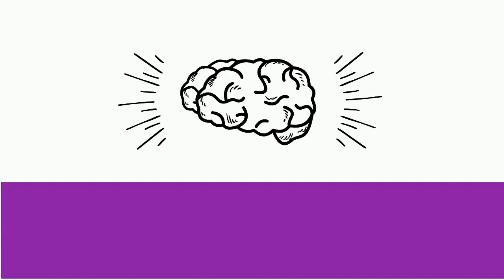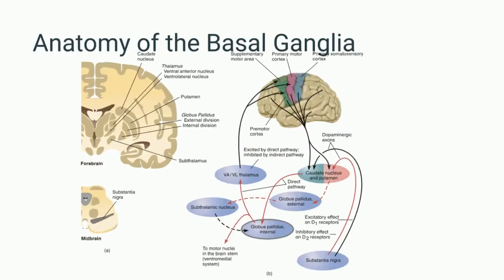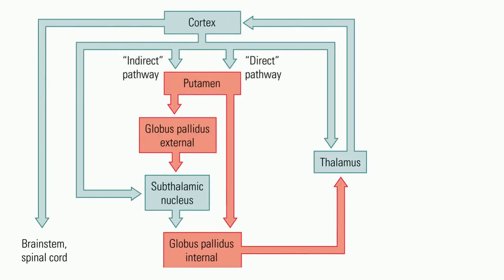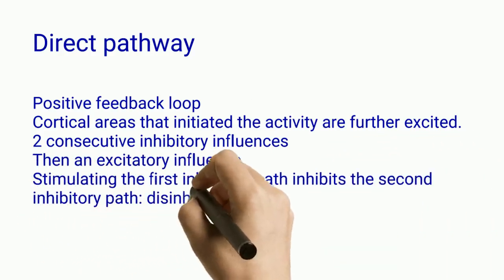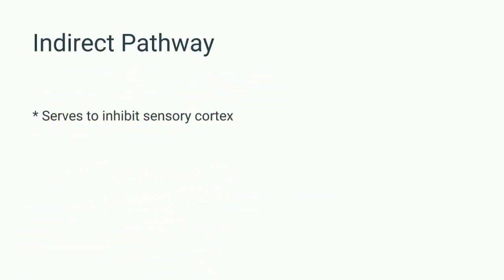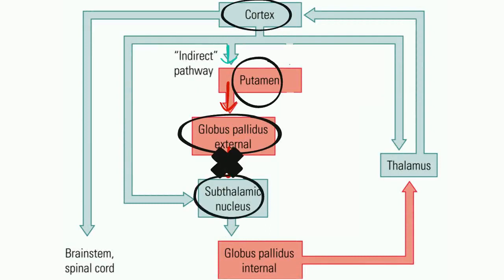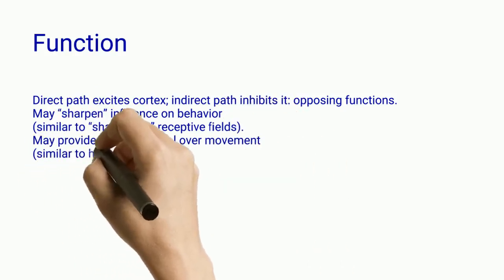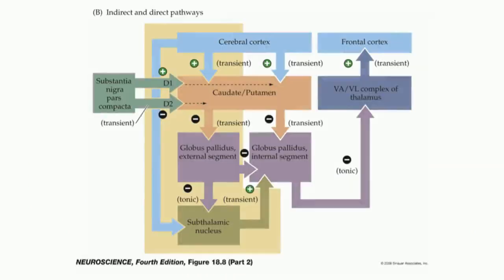Direct and Indirect Pathways